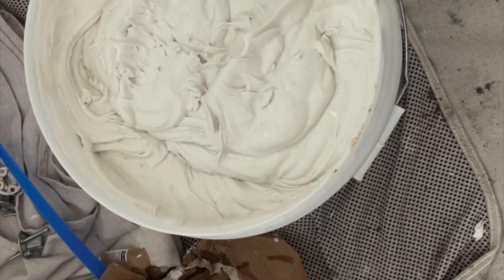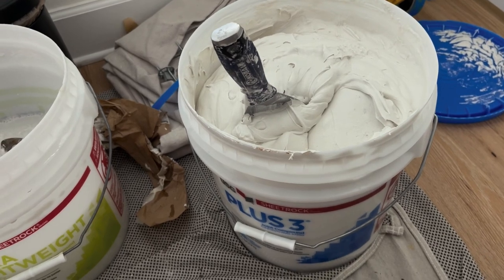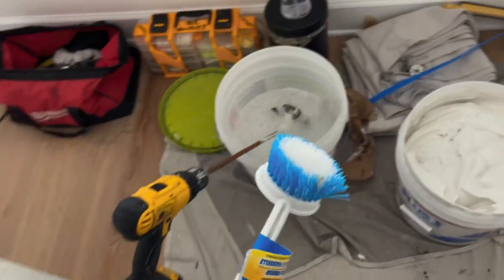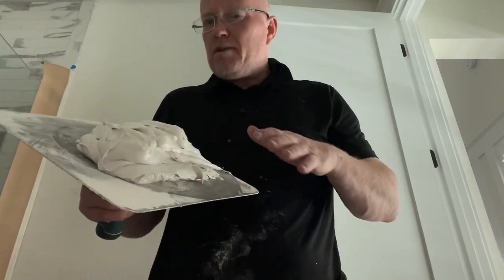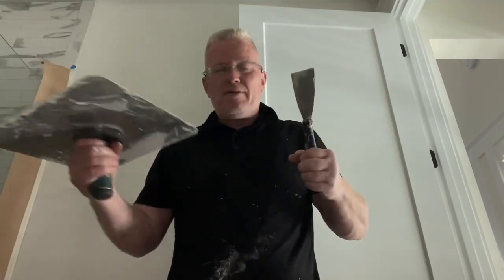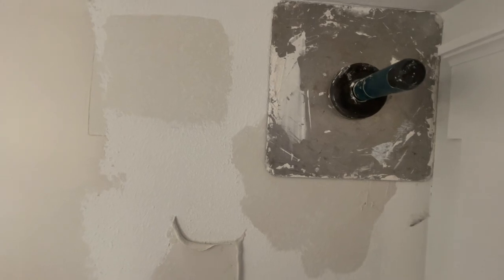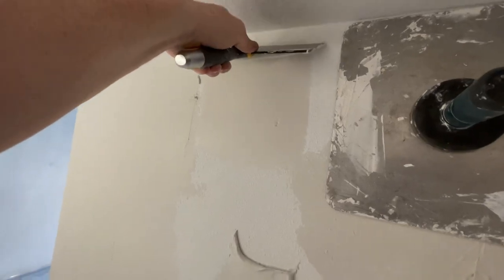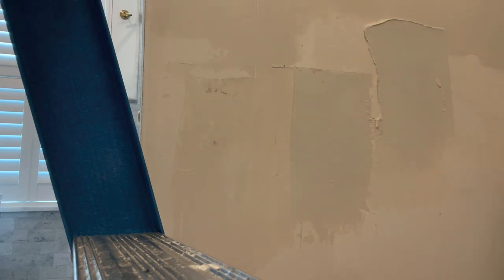If You’re New to Skim Coating, This Will Make You a PRO!! - Spencer Colgan